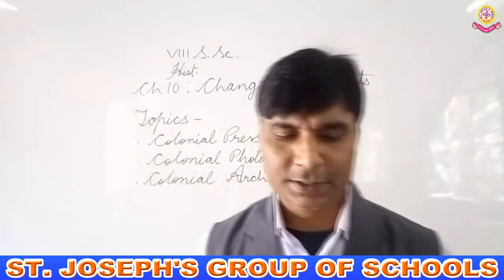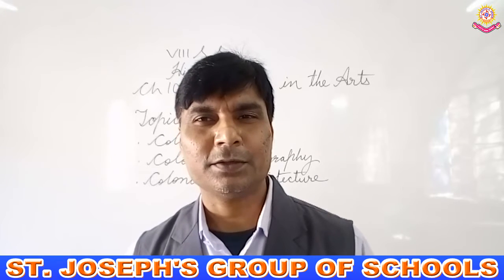Class-VIII SST History Chapter-10 Changes in the Arts Part-4